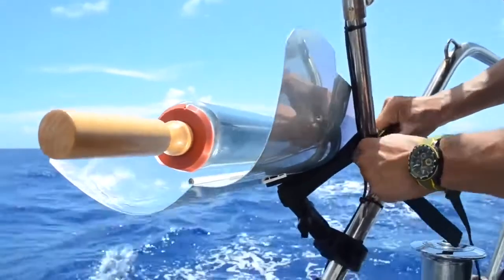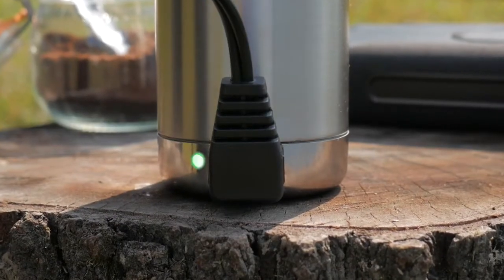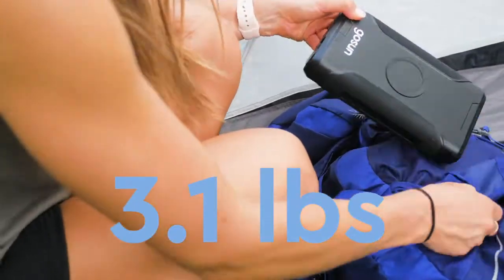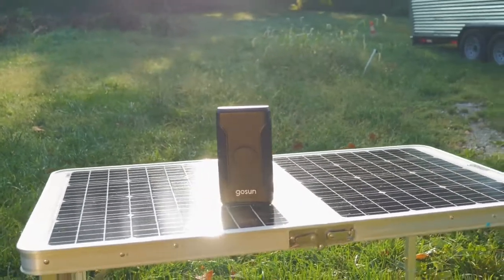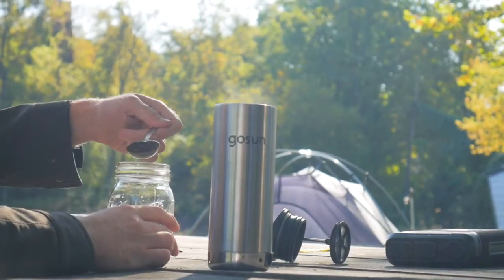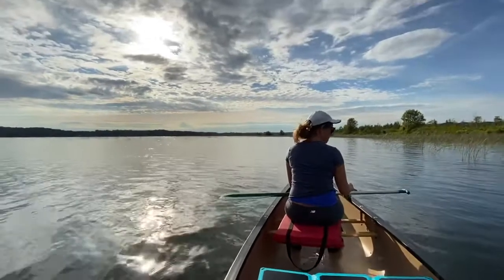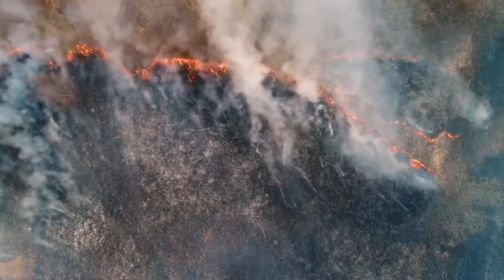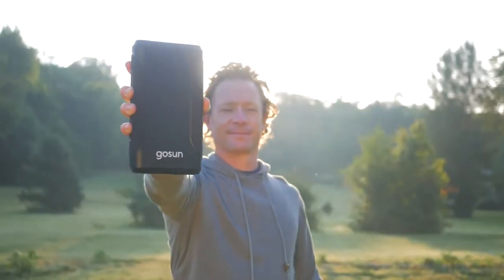GoSun Brew | Travel Coffee Mug with Portable Power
Stainless steel cup, french press & heater in one, makes tea or coffee anywhere. Plus, solar power from a compact, portable powerbank.

 Integrated electronics brew an incredible cup of coffee or tea, from start to finish, in an all in one cup you can take anywhere. Featuring a 130W Heater and integrated French Press, this doubled insulated mug will not only brew your drink, but it will keep your drink hot for hours.